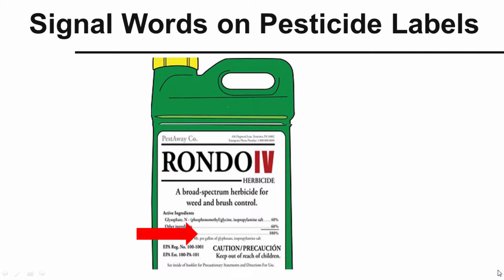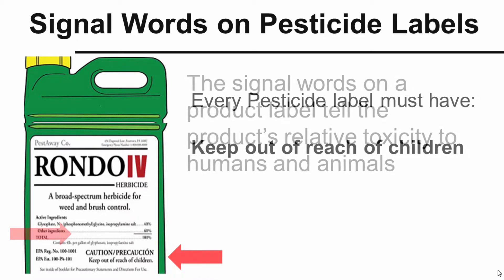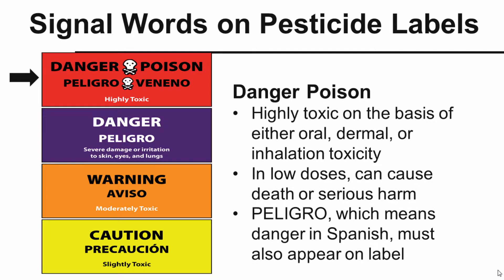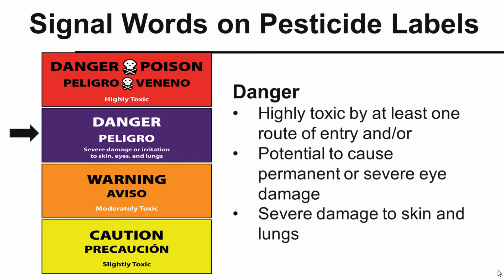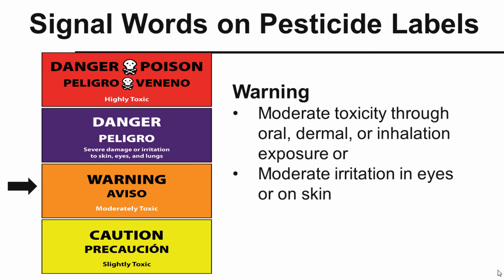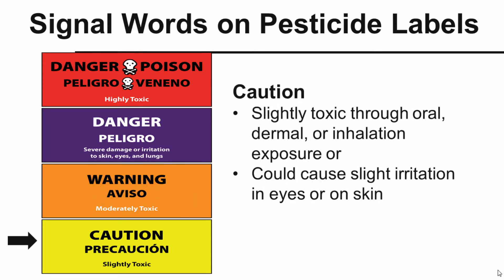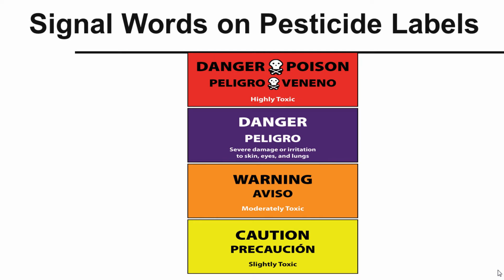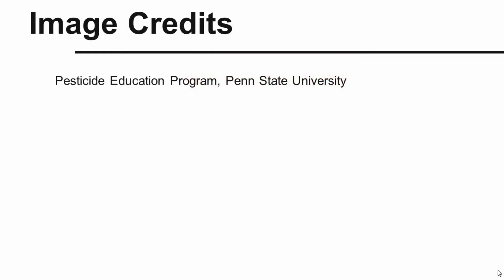Signal Words on Pesticide Labels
Signal Words indicate a product's acute toxicity. The four signal words are explained.